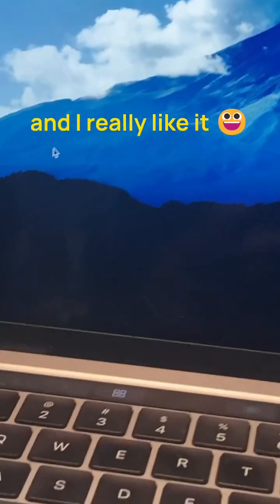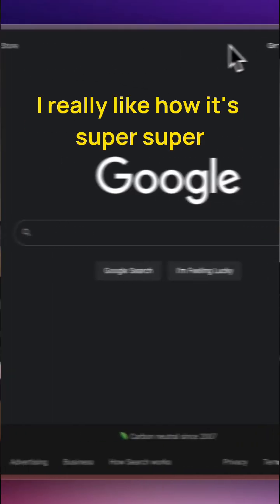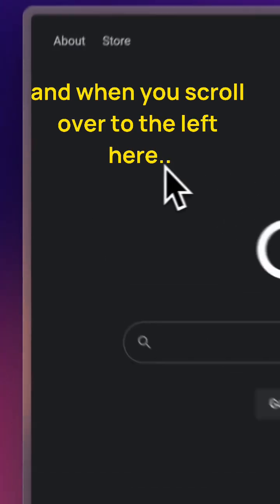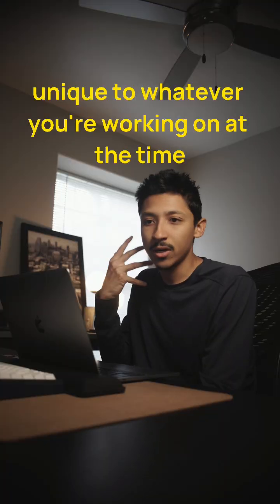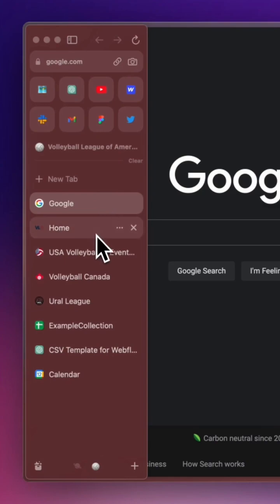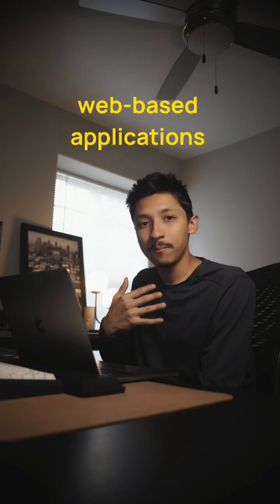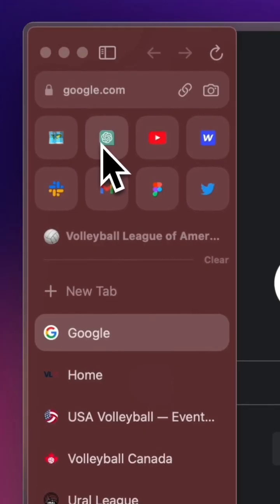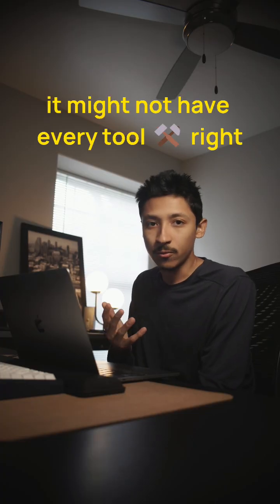Trying A Productivity First Web Browser (Arc Browser)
Lately we've been really enjoying using a new browser called Arc browser. Arc is a productivity-driven web browser designed to help you get things done more efficiently. Unlike Google Chrome, Arc browser offers a minimalist interface that focuses on productivity features, such as tab grouping, smart searching, and a built-in task manager. It also has a faster startup time and uses less memory compared to Chrome, making it ideal for users who need to work with multiple tabs and applications open at the same time. So far so good!